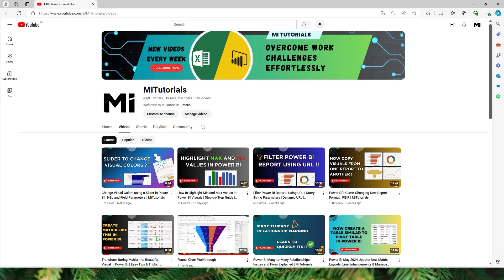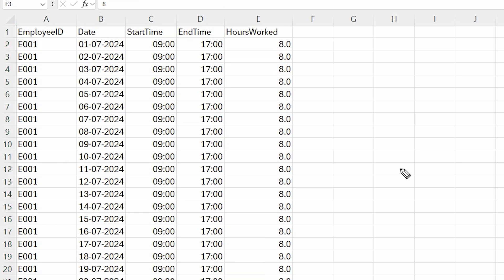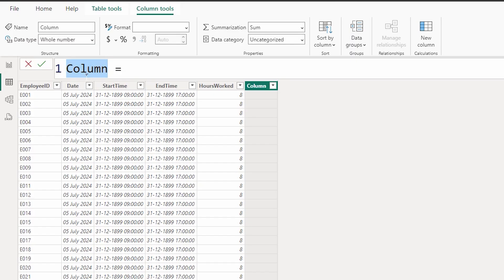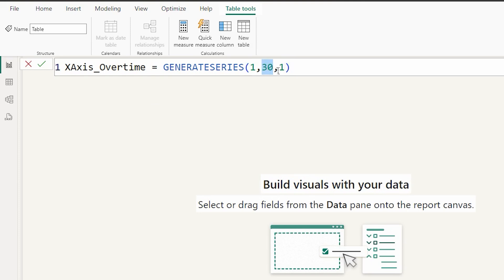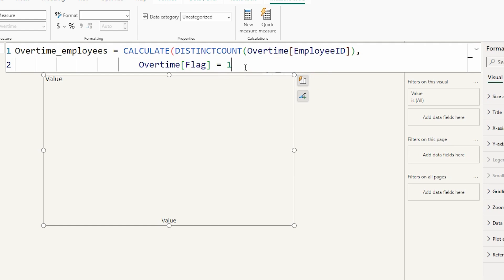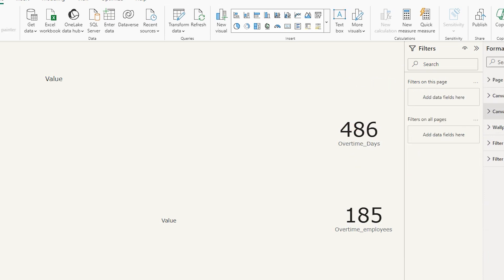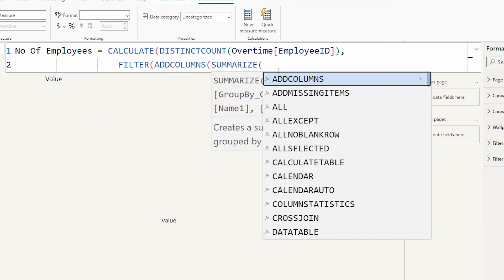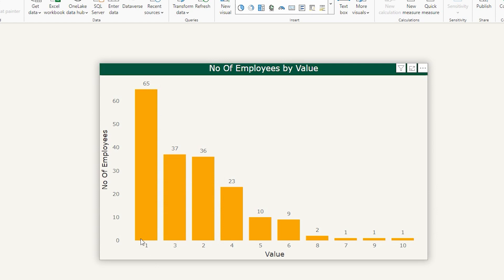Employee Overtime: A Real-World Data Analysis Tutorial in Power BI | HR Analysis | MiTutorials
In this video, we dive into a real-world scenario to analyze employee overtime patterns. Using a dataset that simulates the number of days employees have worked overtime, we'll guide you through:

Preparing the dataset for analysis
Creating visualizations to display the number of overtime working days on the X-axis and the number of employees on the Y-axis
Interpreting the results to understand workload trends.

This tutorial is perfect for HR professionals, data analysts, and anyone interested in data visualization. By the end of this video, you'll have the skills to create your own insightful analysis of employee overtime.

0:00 Introduction & Dataset
2:00 Tutorial Begings
7:55 Creating Visualizations